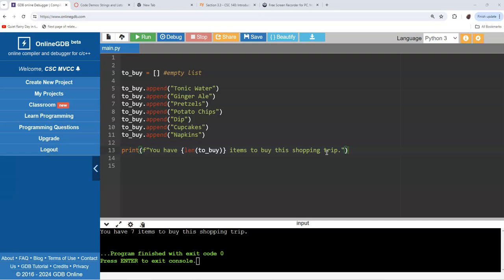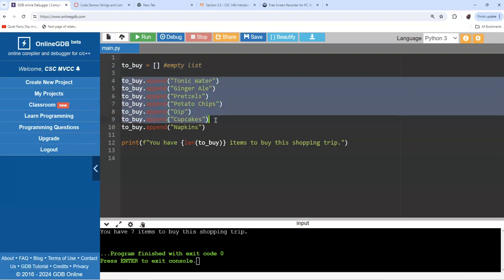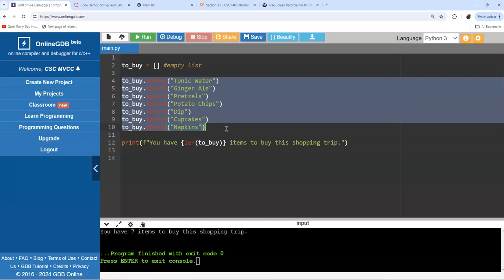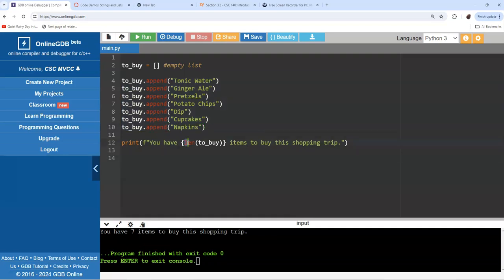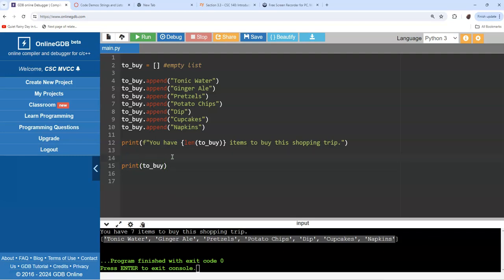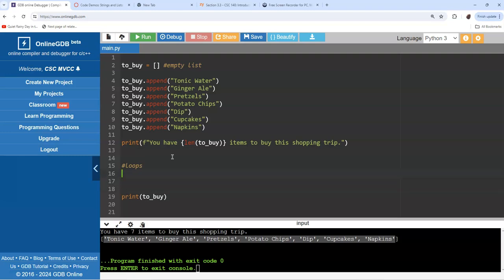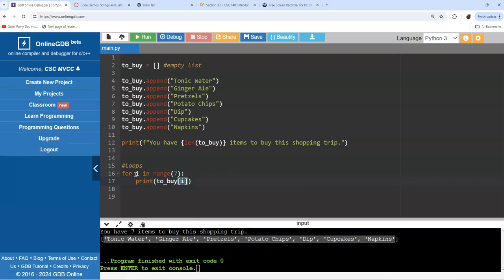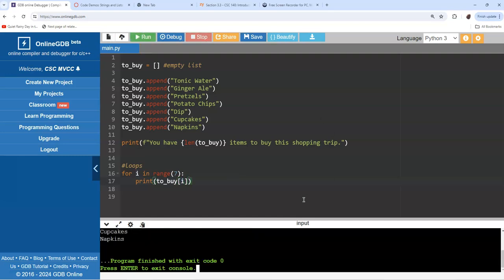More with Lists